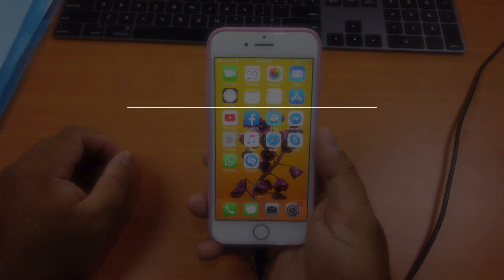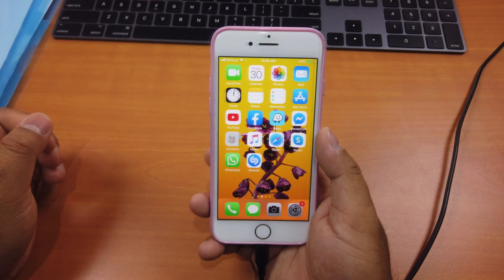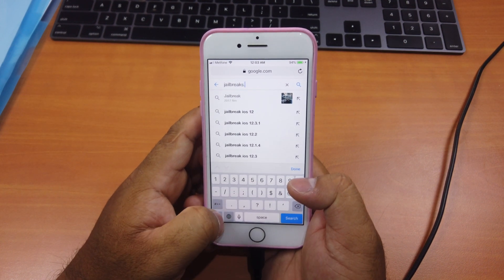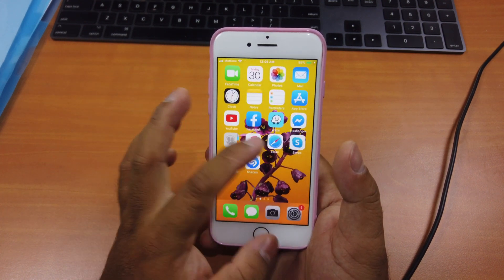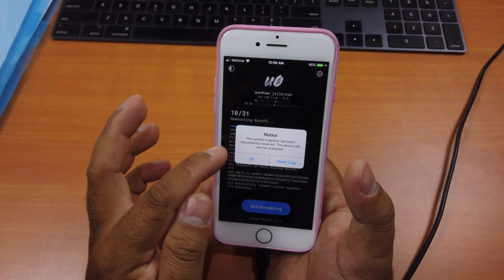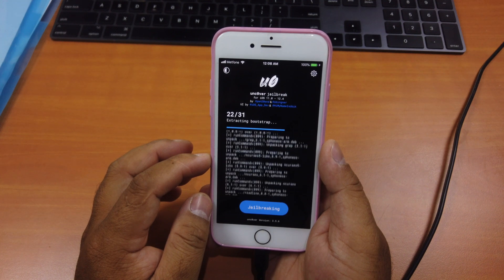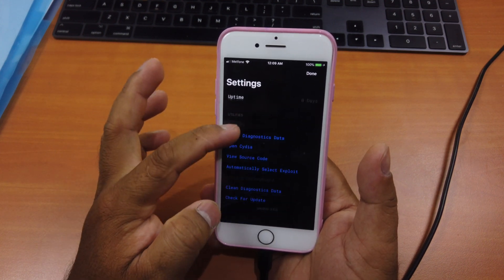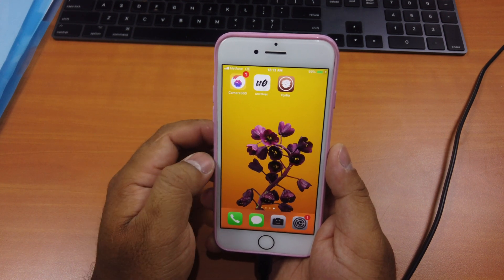iOS 12.4 Jailbreak 😎 | Get iOS 12.4 Jailbreak | A8X - A11 DEVICES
Jailbreak Tutorial for iOS 12.4 using unc0ver Jailbreak tool. This is a  tethered jailbreak, which means every time you restart/shut down your device or battery dies, you have to re-jailbreak. unc0ver jailbreak tool is safer and more stable to jailbreak now than ever before.

If your device is still running lower iOS  version than 12.4, you should consider upgrading it iOS 12.4 while you it is being signed by Apple because right now Apple has released 12.4.1 which means the window for upgrade to 12.4 will be closed soon.

List of currently supported iOS devices (A8X to A11):

* iPad Air 2                  *  iPhone 6S
* iPad 9.7 5th Gen      * iPhone 6S Plus
* iPad Pro 12.9 1st Gen   * iPhone SE
* iPad Pro 10.5           * iPhone 7
* iPad Pro 12.9 2nd Gen * iPhone 7 Plus
                    * iPhone 8
                    * iPhone 8 Plus
                    * iPhone X